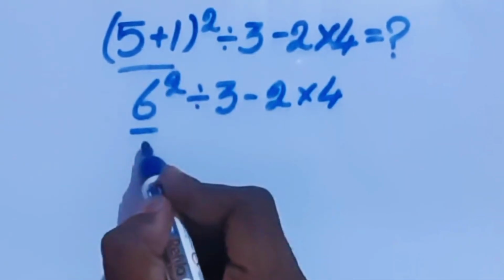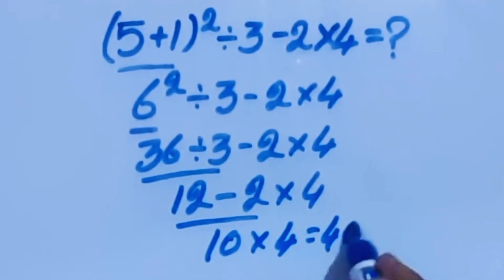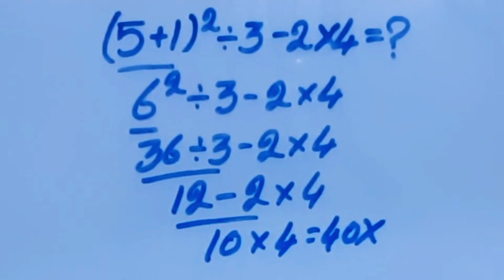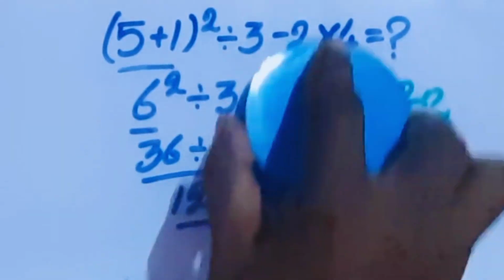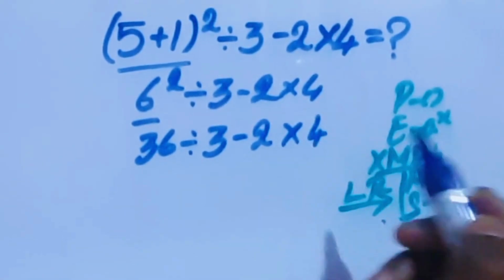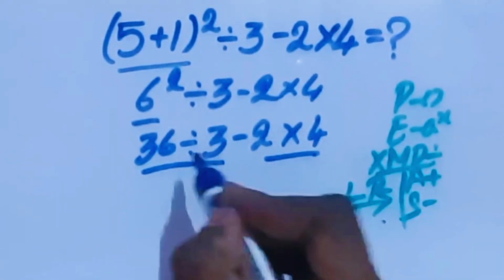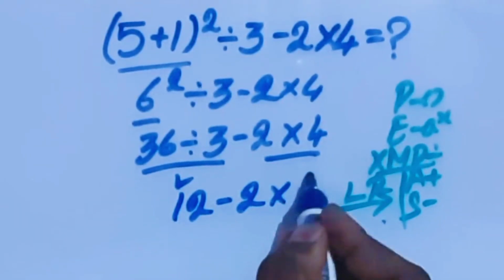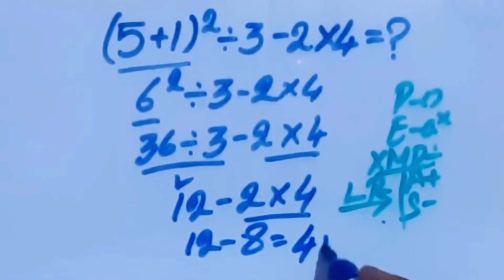(5+1)² ÷ 3 − 2×4 = ? 😱 Answer Is NOT 40 | BODMAS Explained | MathAura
Can you solve this correctly using order of operations?
Problem:
This viral math puzzle tricks students who ignore the power rule in BODMAS.
Correct order:
• Brackets
• Orders (Powers)
• Division & Multiplication (left to right)
• Addition & Subtraction
Step-by-step:
(5+1) = 6
6² = 36
36 ÷ 3 = 12
2×4 = 8
12 − 8 = 4
Correct Answer: 4
Not 40 ❌
In this video you’ll learn:
• Full BODMAS explanation
• Why people get 40
• Order of operations shortcut
• Competitive exam strategy